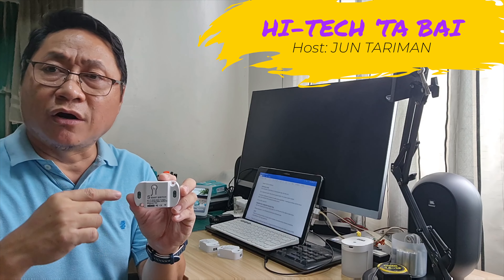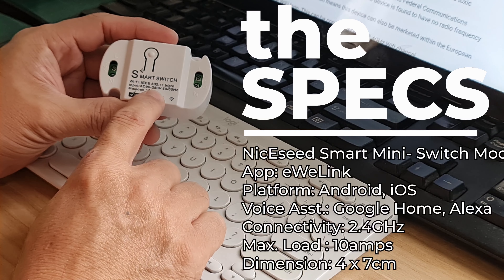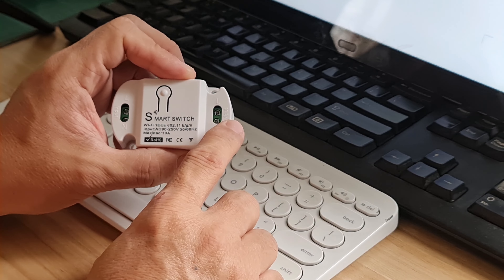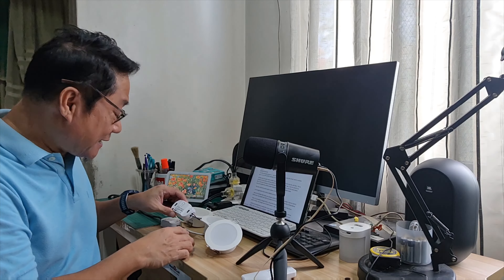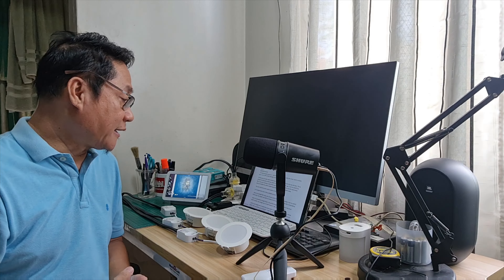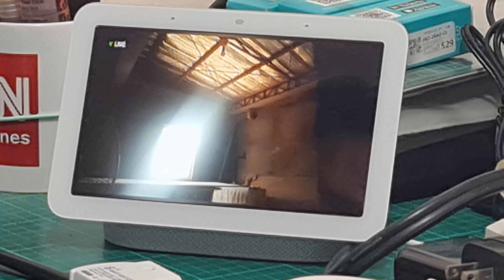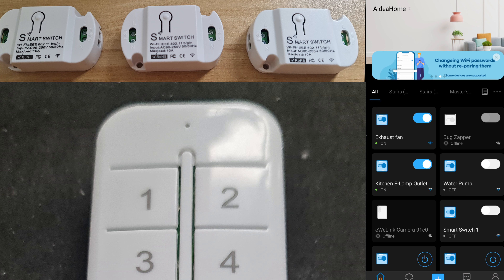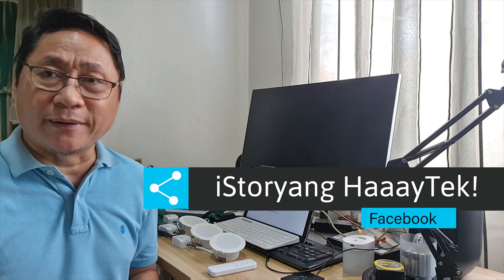TUTORIAL: How to Use Smart Switch Modules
In this video, i demonstrate the use of smart switch module in our homes.